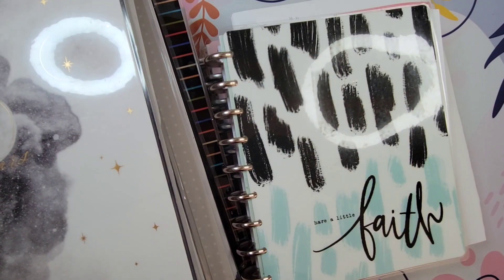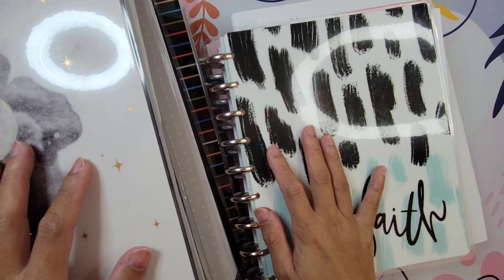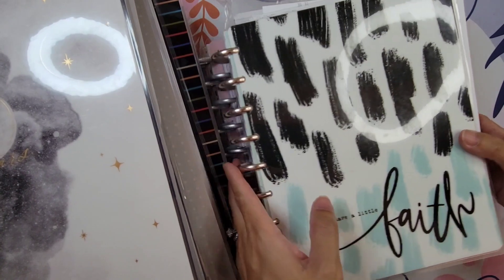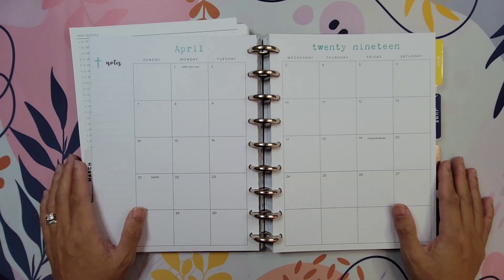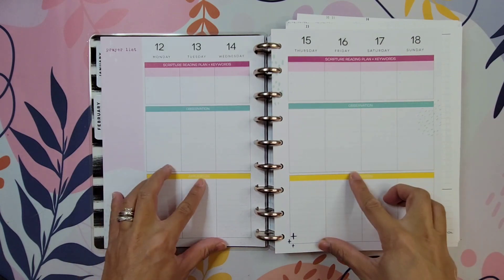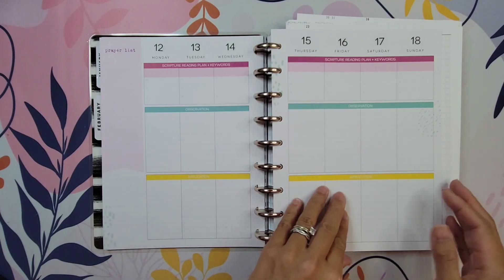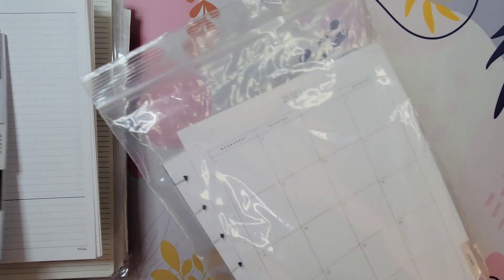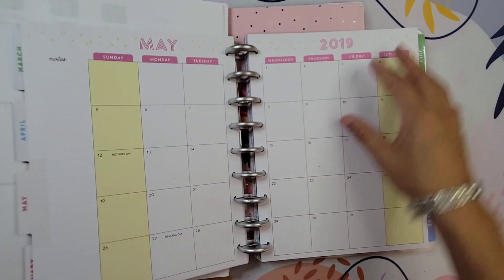2024 Planner Lineup | October Version | Making Changes Already!